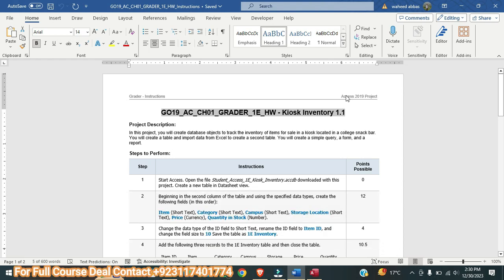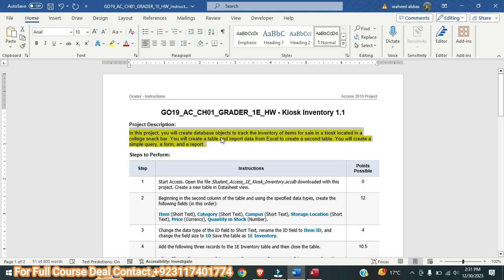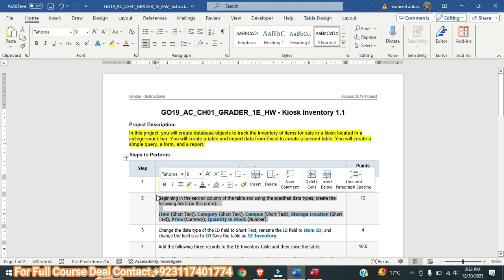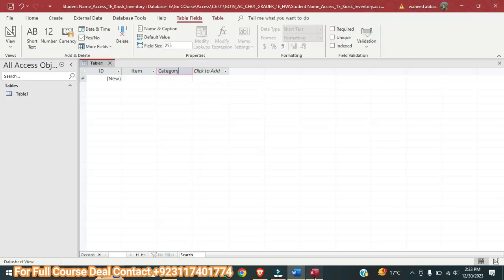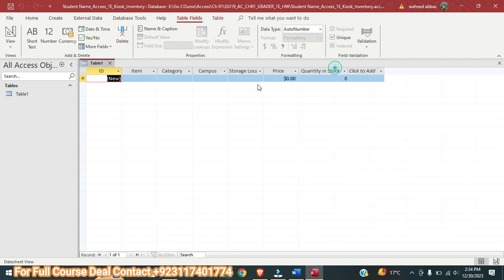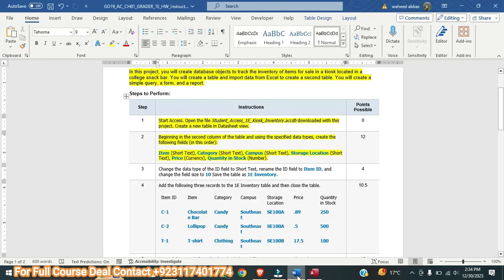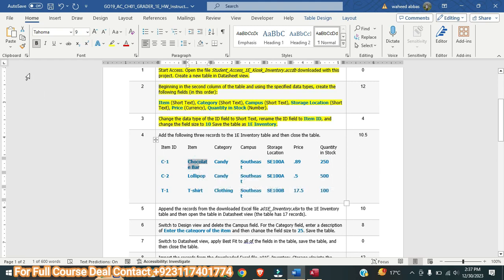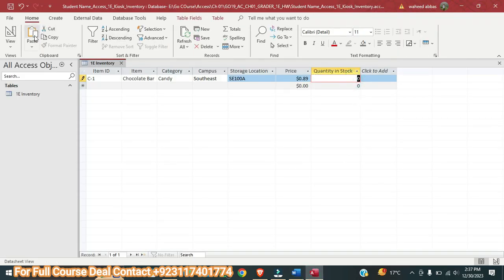GO19 AC CH01 GRADER 1E HW Kiosk Inventory 1.1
We can do all these Access Assignments for you

Access

Project Description:
In this project, you will create database objects to track the inventory of items for sale in a kiosk located in a college snack bar. You will create a table and import data from Excel to create a second table. You will create a simple query, a form, and a report.

Steps to Perform:
Step Instructions Points Possible
1 Start Access. Open the file Student_Access_1E_Kiosk_Inventory.accdb downloaded with this project. Create a new table in Datasheet view. 0
2 Beginning in the second column of the table and using the specified data types, create the following fields (in this order):

Item (Short Text), Category (Short Text), Campus (Short Text), Storage Location (Short Text), Price (Currency), Quantity in Stock (Number). 12
3 Change the data type of the ID field to Short Text, rename the ID field to Item ID, and change the field size to 10 Save the table as 1E Inventory. 4
4 Add the following three records to the 1E Inventory table and then close the table.

Item ID Item Category Campus Storage Location Price Quantity in Stock
C-1 Chocolate Bar Candy Southeast SE100A .89 250
C-2 Lollipop Candy Southeast SE100A .5 500
T-1 T-shirt Clothing Southeast SE100B 17.5 100
 10.5
5 Append the records from the downloaded Excel file a01E_Inventory.xlsx to the 1E Inventory table and then open the table in Datasheet view (the table has 17 records). 10
6 Switch to Design view and delete the Campus field. For the Category field, enter a description of Enter the category of the item and then change the field size to 25. Save the table. 8
7 Switch to Datasheet view, apply Best Fit to all of the fields in the table, save the table, and then close the table. 0
8 Import the records from the downloaded Excel file a01E_Inventory_Storage.xlsx into the database as a new table named 1E Inventory Storage. Designate the first row as column headings and the Category field as the primary key. Open the Inventory Storage table in Datasheet view (the table has five records). 12
9 Switch to Design view. For the Location Detail field, change the field size to 35, enter a description of Room and bin number or alternate location of inventory item, and then save the table. 4
10 Switch to Datasheet view, apply Best Fit to all of the fields in the table, save the table, and then close the table. 0
11 Based on your 1E Inventory table, use the Query Wizard to create a simple query. Include only the three fields that will answer the question, For all items, what is the storage location and quantity in stock?. Keep the default name of 1E Inventory Query, click Finish to display the query results, and then close the query. 10
12 Based on your 1E Inventory table, use the Form tool to create a form for the table. Save the form as 1E Inventory Form, display the form in Form view, and then close the form. 8.5
13 Based on your 1E Inventory table, use the Report tool to create a report. Delete the Category and Price fields from the report. Save the report as 1E Inventory Report. 13
14 Sort the Item ID field in ascending order. Set the width of the Item ID field to 0.75 inch. Set the width of the Storage Location field to 1.5 inches. Delete the page number from the report, save the report, and then close the report. 8
15 Save and close the database, and then submit for grading. 0
Total Points 100